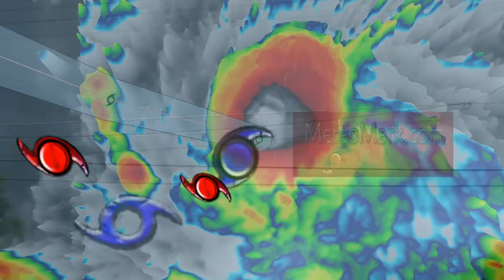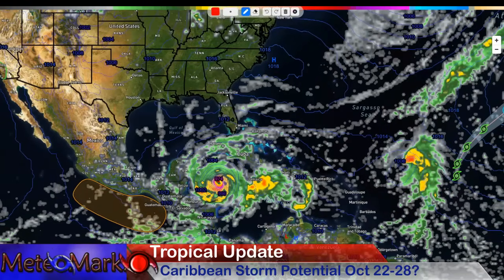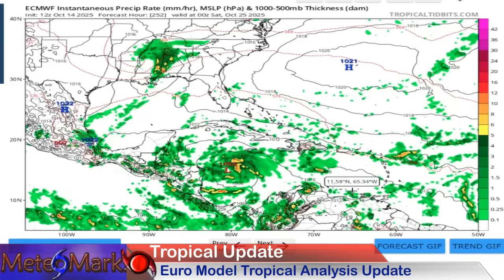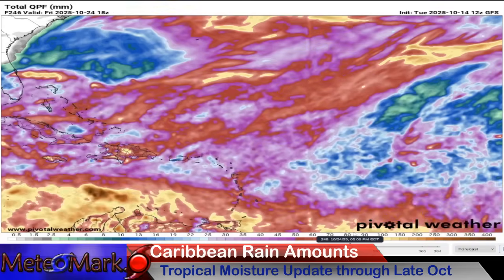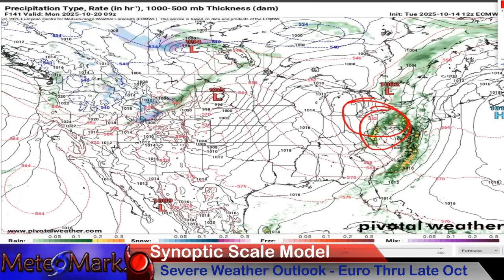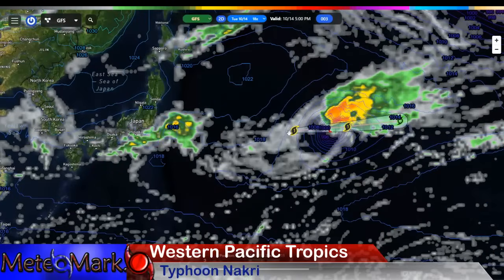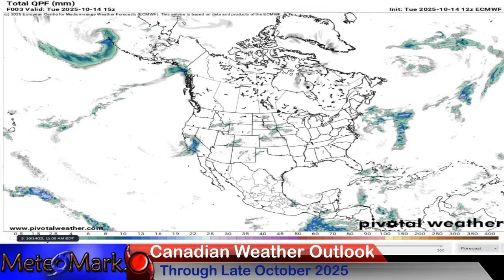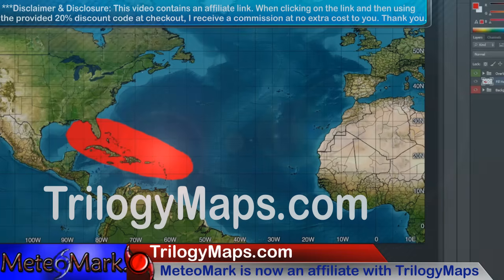Tropical Update, Caribbean Storm Potential Oct 22-28 Tropical Wave of Atlantic to Strengthen?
***Tropical Update...As we watch Tropical Storm Lorenzo fizzle, could we be looking at Tropical Storm Melissa soon potentially for the Caribbean? Watching a strong tropical wave that looks to approach the Lesser Antilles early next week, and could strengthen as it progresses through the Caribbean! Major models are pointing toward a positive signal for development in the Caribbean late month! Full details as the tropics may not be ready to give up just yet in this edition of MeteoMark Weather!

***Or Send Me A Super Thanks button right below video! Thank You!

Video Contents & Chapters:

0:03 - Intro to Tropical Update, Tropical Storm Lorenzo, Next Storm Coming?
0:34 - Satellite view of Tropical Storm Jerry
0:56 - Tropical Update for Caribbean Islands & Western Atlantic Update! GFS
3:26 - Tropical Update Western Atlantic - Euro Model Storm Update
6:08 - Atlantic Sea Surface Temperature Anomalies
6:18 - Caribbean & Central America Rainfall Amounts into Late Oct
8:33 - Future Radar - Oct 14-16, 2025, Severe Weather & Flood Threat?
9:08 - Synoptic Weather Pattern GFS Update through Late October
10:27 - Synoptic Weather Pattern Euro Update through Late October
11:31 - Liquid Precipitation Totals through Late October 2025
12:51 - NAO & MJO Index Update
13:13 - Upper Air Weather Pattern North America through October
13:50 - Western Pacific Tropical Storm Nakri
15:16 - Canadian Weather Forecast Update through Late October
16:42 - Temperature Outlook Oct 15-20, 2025
17:35 - Extended 5 Day Forecast - Susquehanna Region of NY & PA
18:18 - Trilogy Maps Affiliate Information!! - Check Out Awesome maps!
19:15 - Finale, Please Share, Like, Subscribe to MeteoMark Social Media!

Additional Model Maps (3D Maps) Provided by Radar Omega Alpha Edition

Music Also Appear as the End of Video!